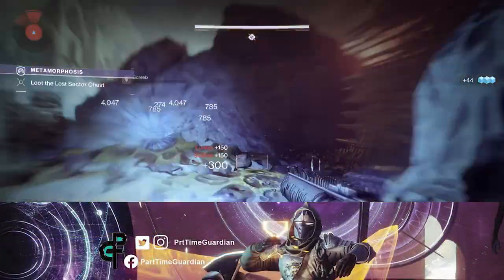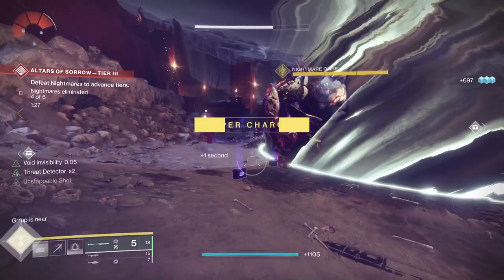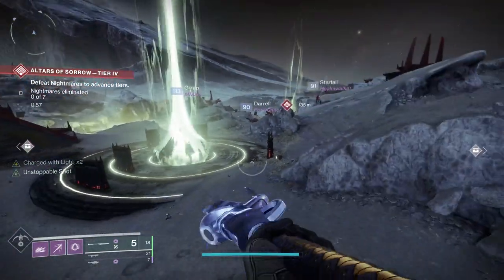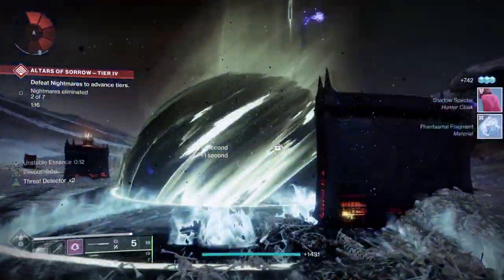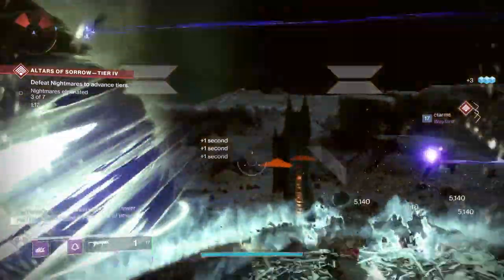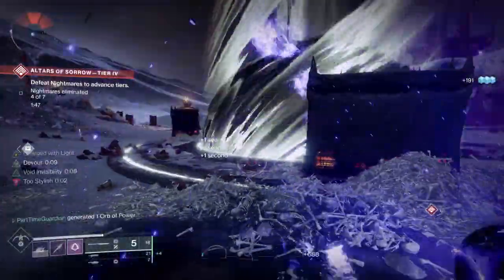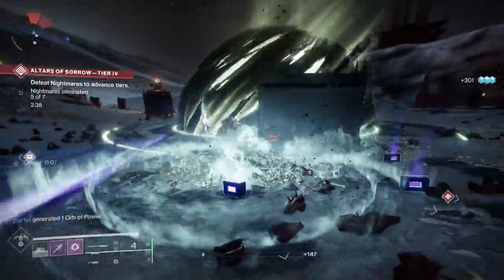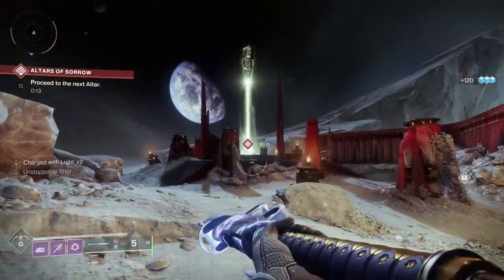Unlimited hunter devour! Best end game pve hunter build for nightfall and raids.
How did bungie allow this to happen? Unlimited devour and invis on your hunter and options for max dps in any end game pve in Destiny 2 including raids, nightfalls, grandmasters, and master lost sectors.  Utilize echo of reprisal, echo of starvation, echo of expulsion, witherhoard, Orpheus rig, void glaive, high energy fire, and kinetic siphon to power this build.  This is the bets hunter build for end game pve content in the game now.

Intro 0:00
Abilities, Fragments, and Aspects 0:40
Armor and Charged with Light Mods 3:15
Weapons & Armor 6:40
How this Works  10:15
Summary 12:18
Outro 13:20